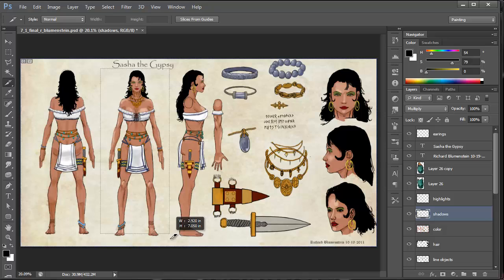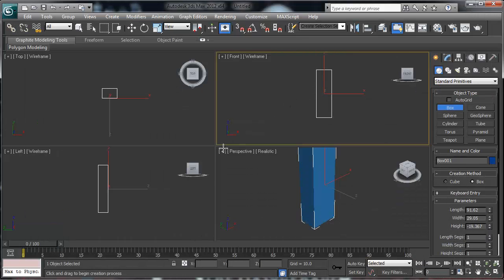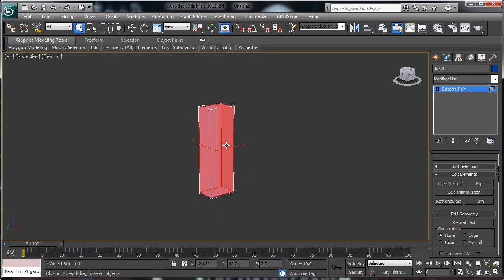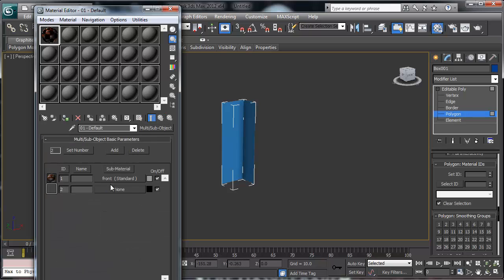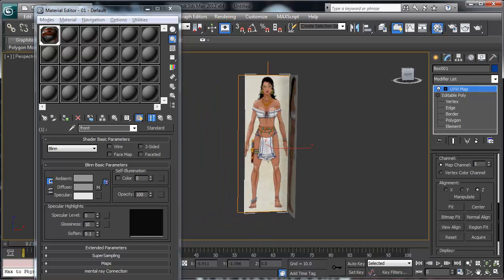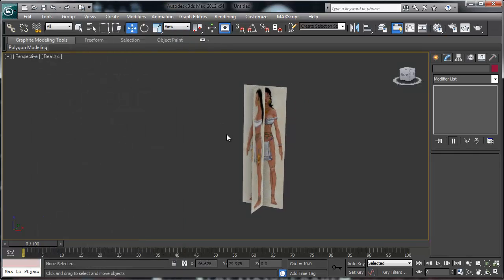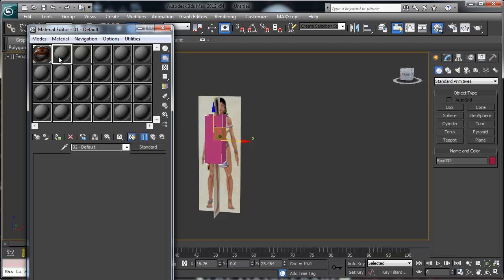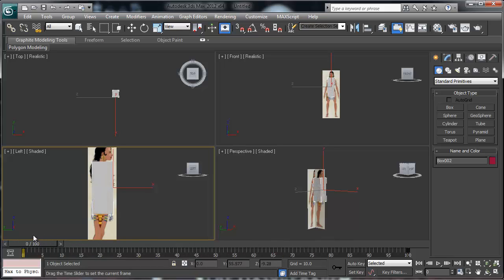How to Set up Image planes in Autodesk 3ds max with transparency!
This is how I set up a frozen box in 3ds max so that I may attach reference images to the box. I also set up an animate-able material in order to create transparency.